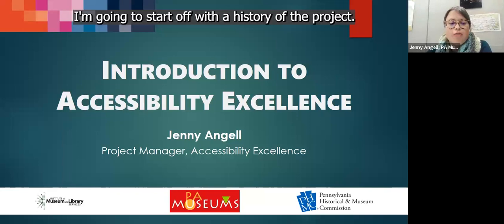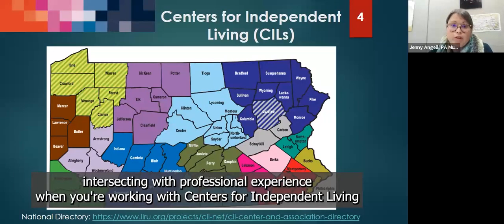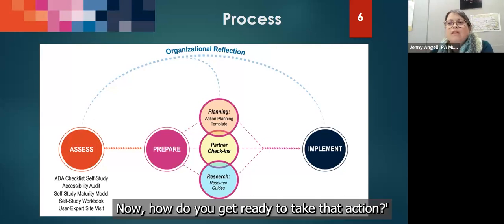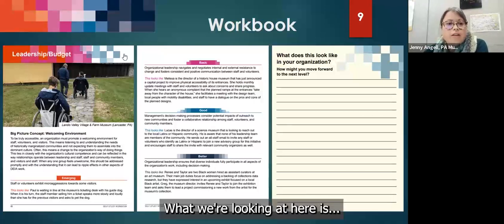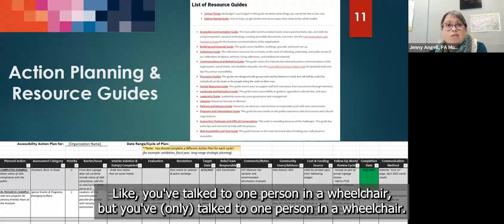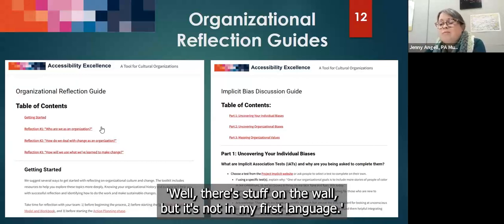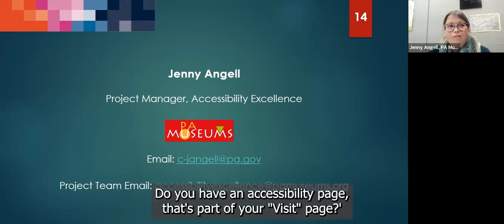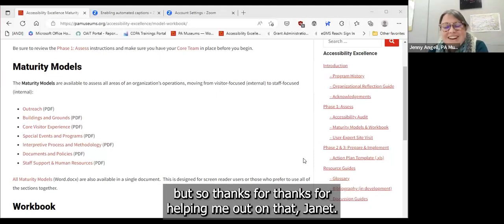Introduction to Accessibility Excellence (Recorded January 26, 2023)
Join Project Manager Jenny Angell for an overview of the Accessibility Excellence project. You will learn about how the project’s tools can help you measure your organization’s accessibility baseline, plan for future improvements, and support the organizational change that is crucial to DEIA work. Bring any questions you have about accessibility in museums and historic sites for a Q&A session to follow the presentation.

This webinar features open captions.